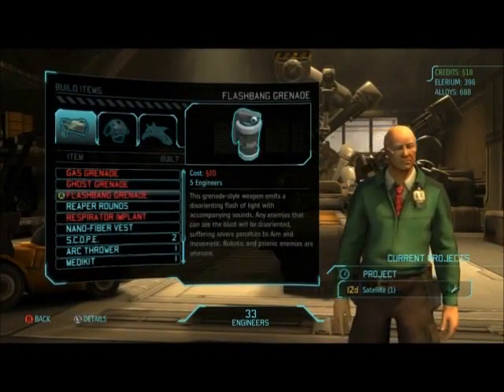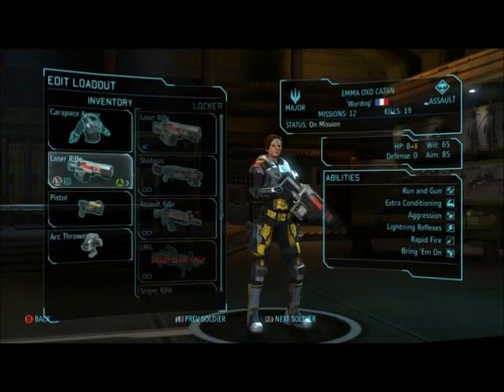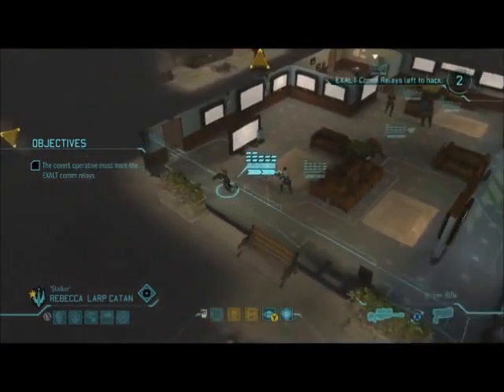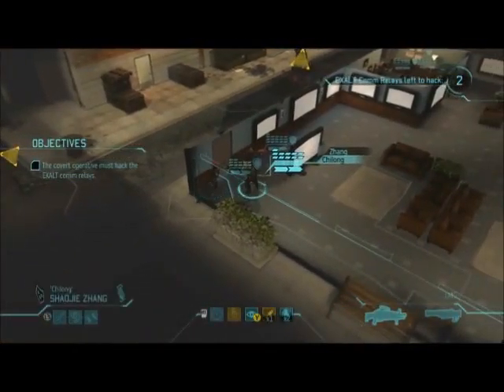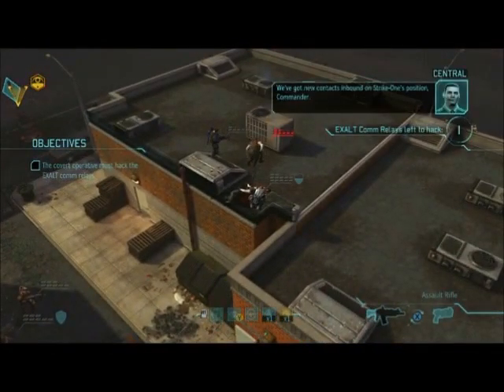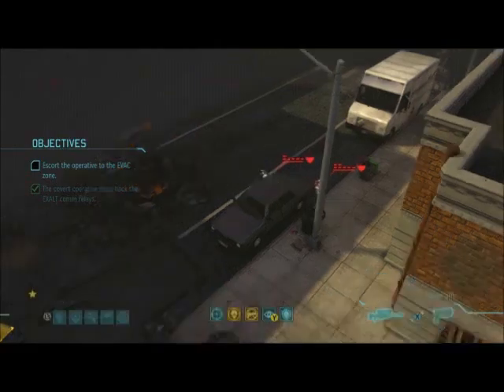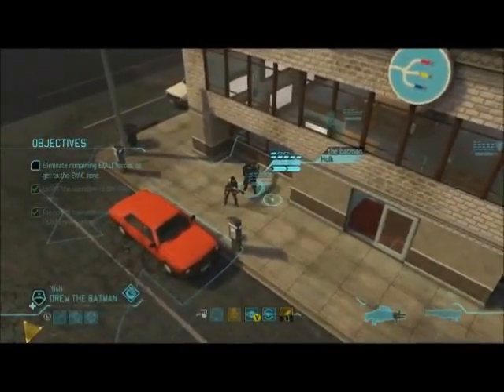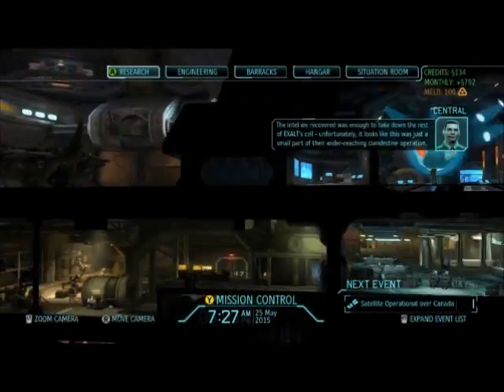let's play X-com enemy within part 18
My squad's links